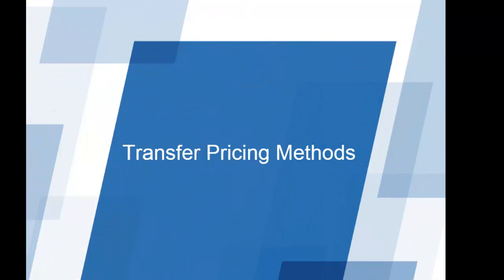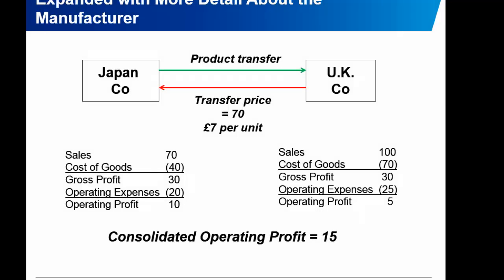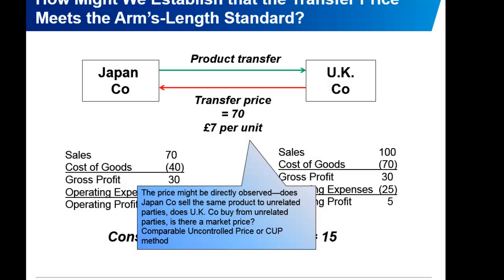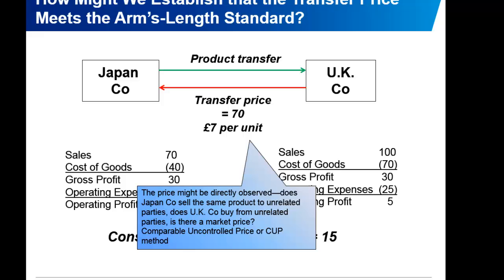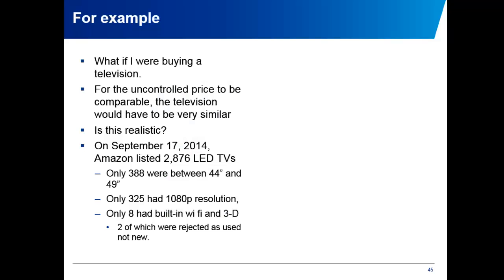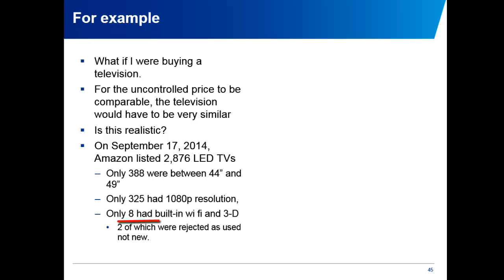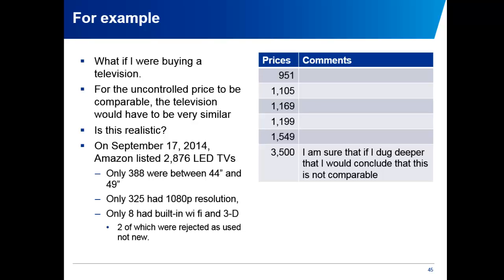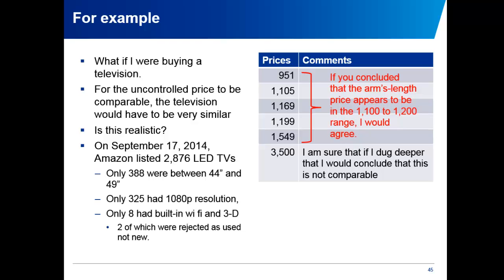Intro to CUPs for TP Fundamentals - Part 1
A description of a CUP in a simple transaction assuming the product was a TV and Amazon provided the CUPs.